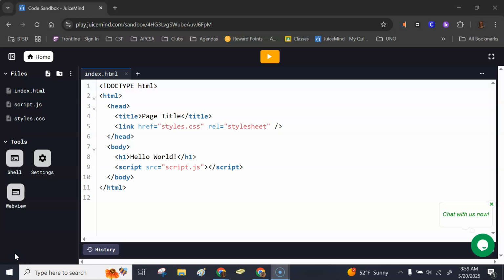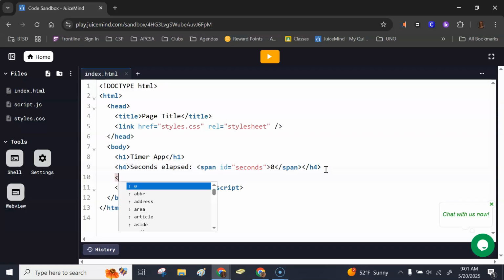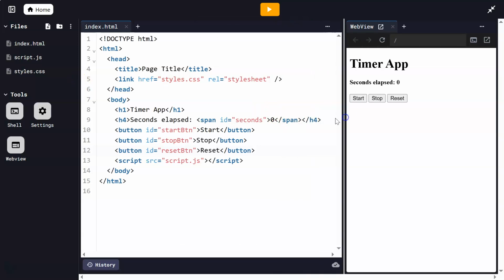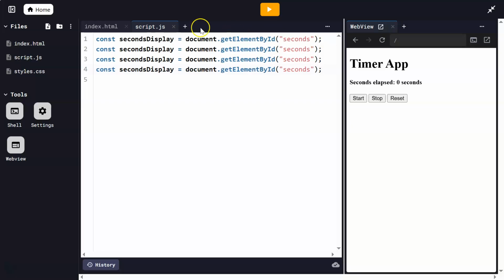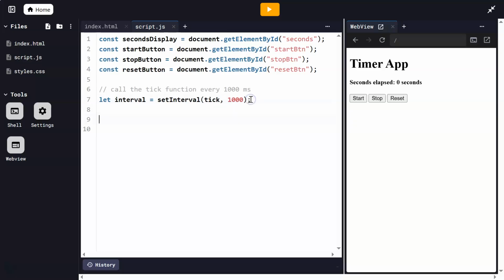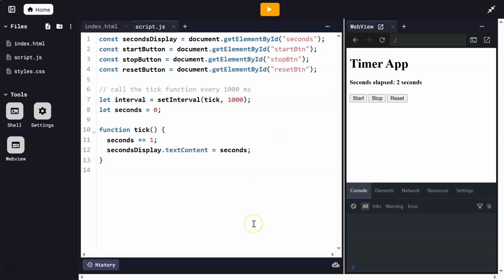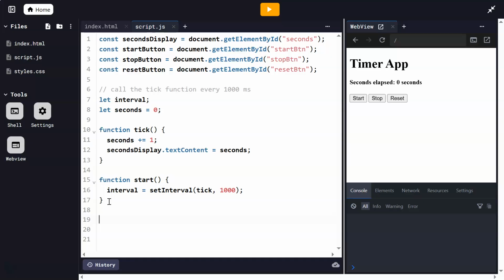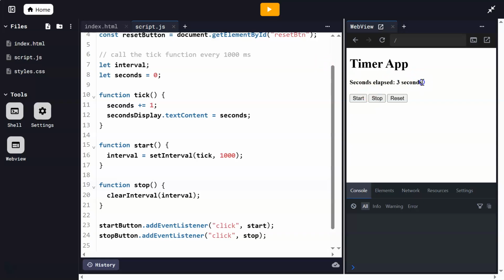Making a Timer in JavaScript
Using event listeners and setInterval to make a simple timer app in javascript. Video is for beginners.